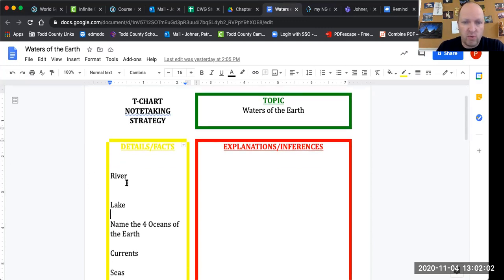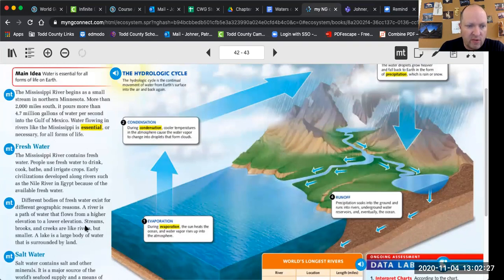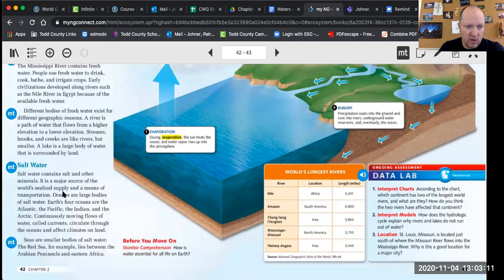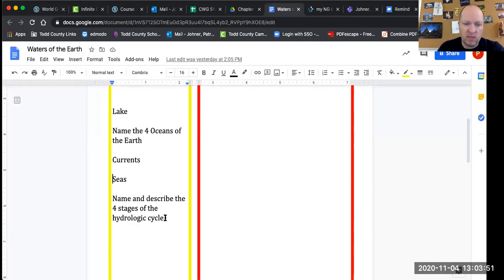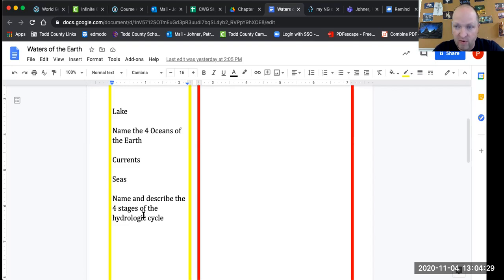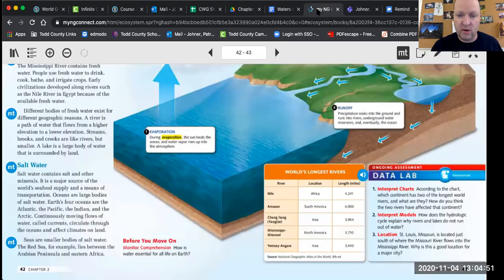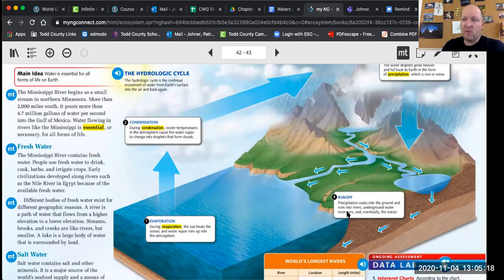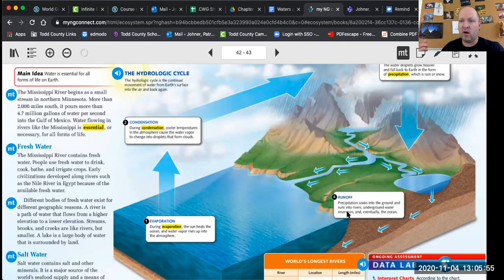Waters of the Earth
In this video you will learn about the importance of water and the water cycle.